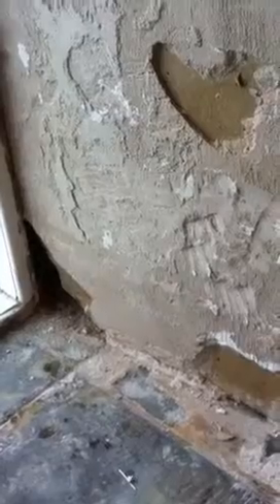Hoovers Bathroom.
Tesco's  Bathrooms